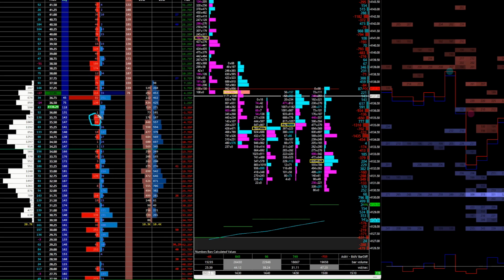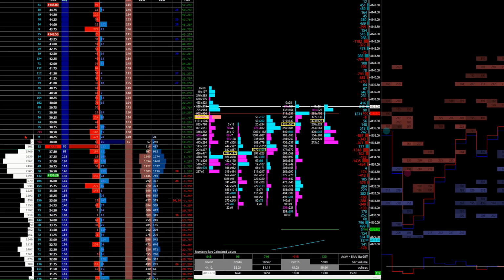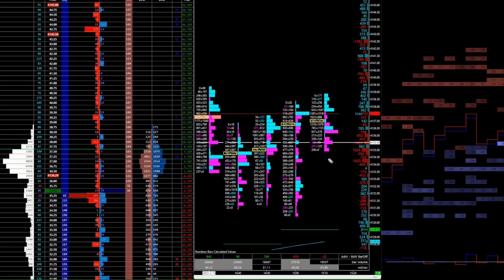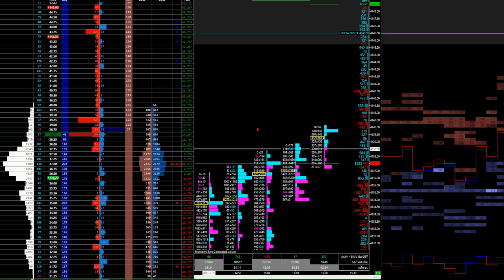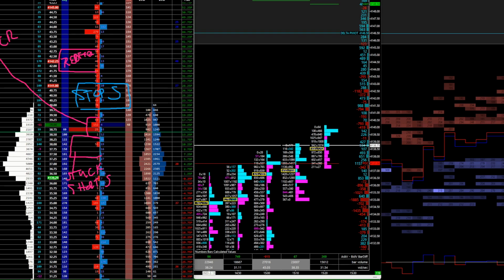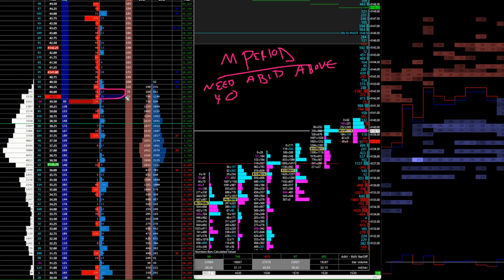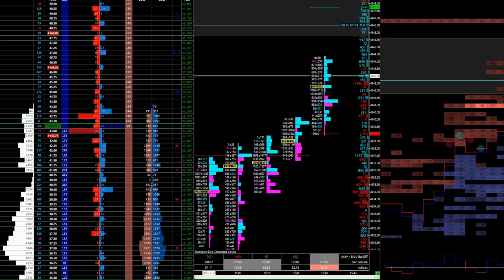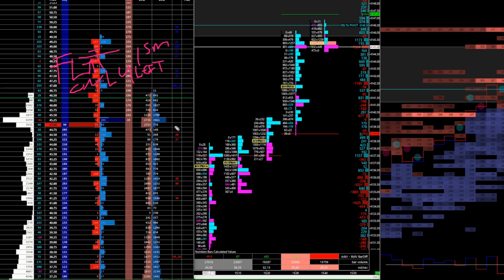How to understand order flow. 49.5 point trade trade Feb 13 2023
Live Trading with a Real and current PROP Trader

TPO Bootcamp -coming soon

The Trade Vets - we are just a couple of Army veterans that can show you how to trade any market using orderflow tools.

Chappies Crypto for your GoCharting and EXO chart set ups